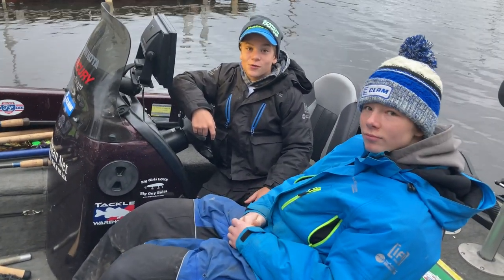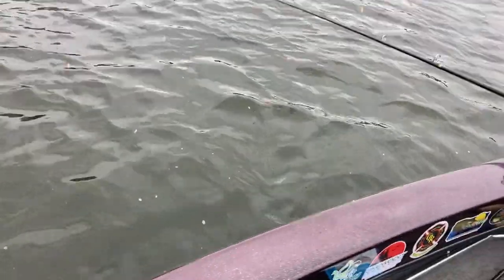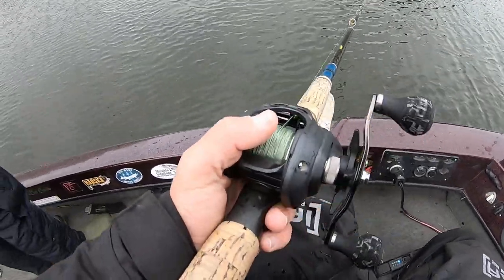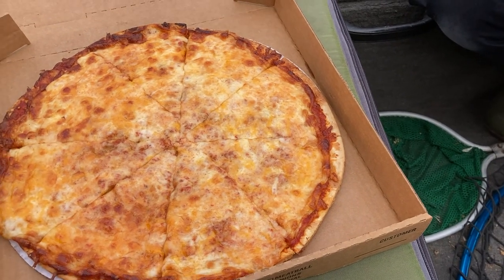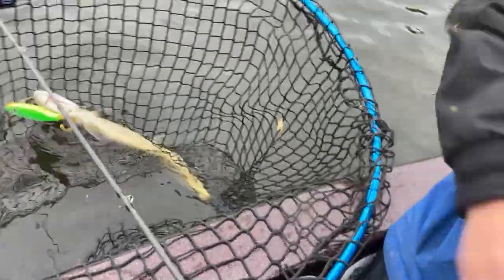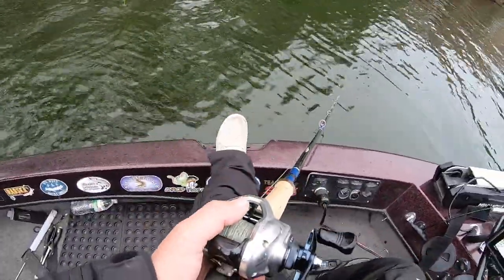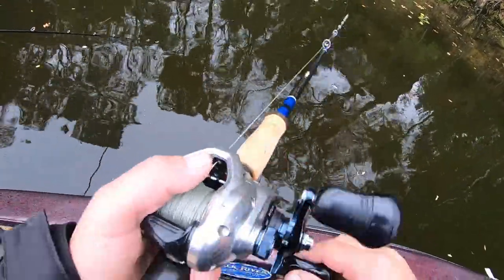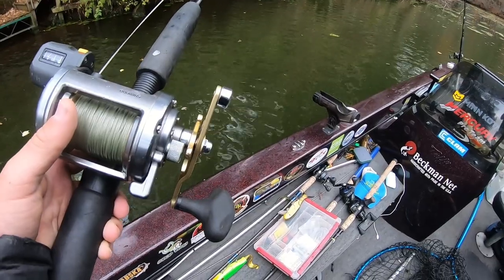CHASING FALL MUSKIES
Fischer Smith goes on his first musky mission taking his two friends and also putting both of them on muskies. They use live bait and multiple other casting options to make it happen. Watch and enjoy the journey, the laughter, the story and the grind on a day on the water and they put two musky in the Clam Colossus net. This trip is in Wisconsin in late October.